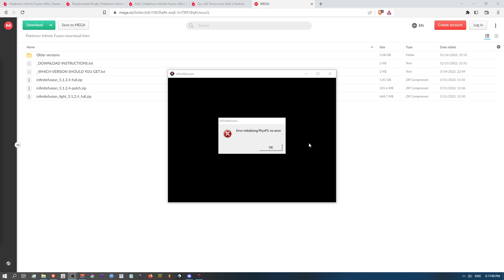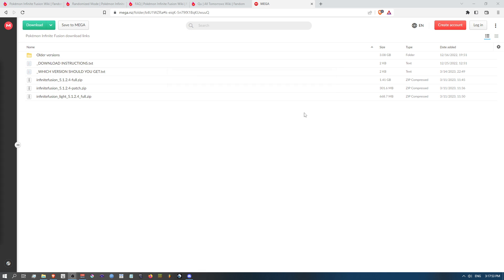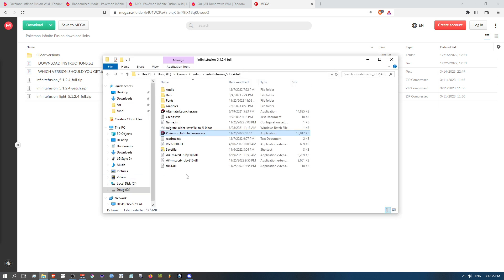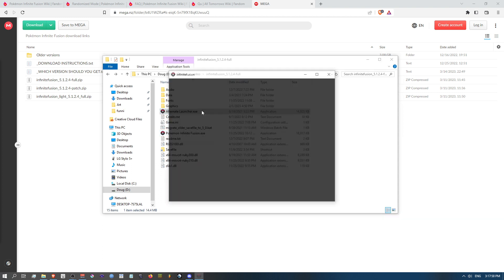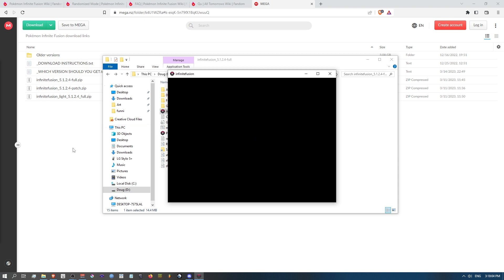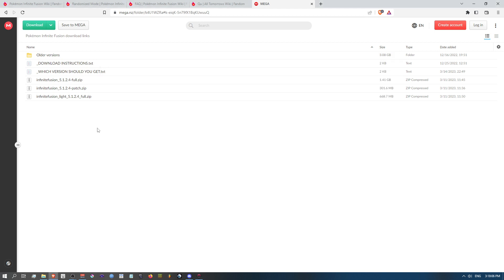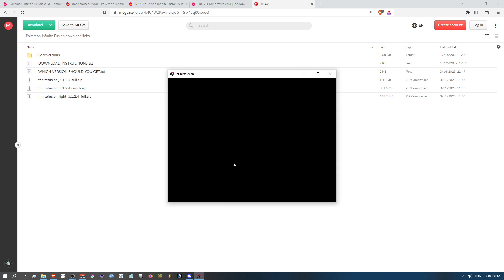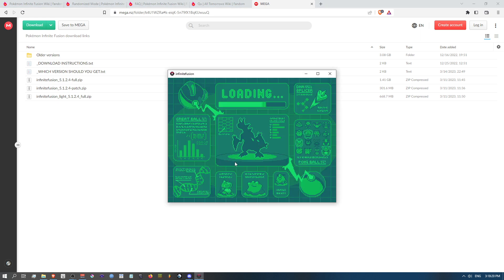Pokemon Infinite Fusion PhysFS: no error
I was stuck trying to get the light version to work and couldn't find any answers so I made this real quick